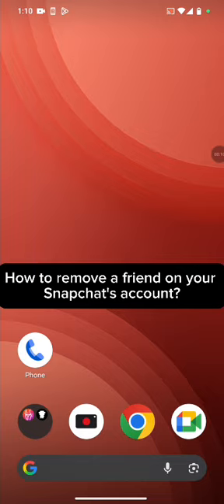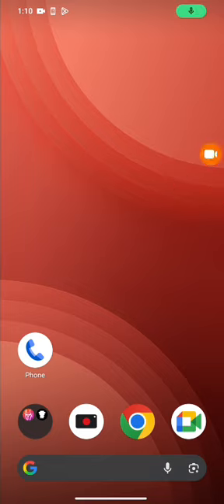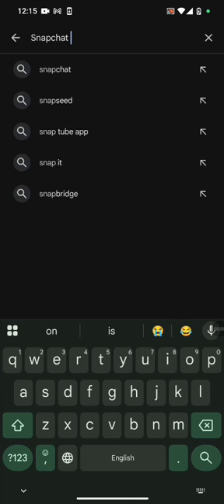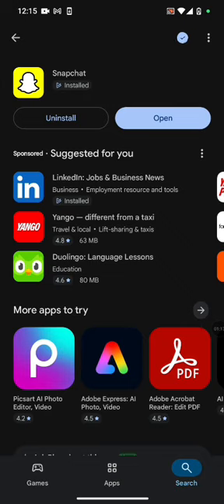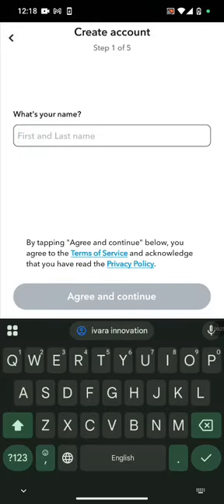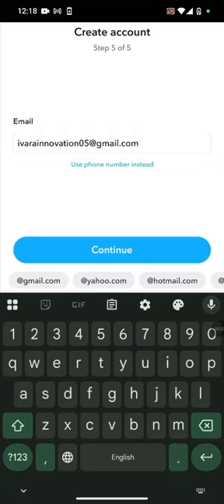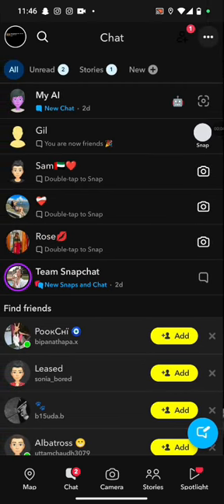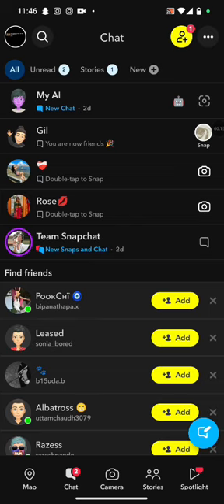How to Remove a Friend on Snapchat (Quick & Easy Guide) 👻📱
In this video, learn how to remove a friend from your Snapchat account in just a few simple steps. If you no longer want someone on your friends list, Snapchat allows you to easily remove them without notifying the other person.

This step-by-step tutorial covers:
✅ How to remove a friend on Snapchat
✅ What happens after you remove someone
✅ Difference between removing, blocking, and unfriending
✅ Tips to manage your Snapchat friends list

Follow this quick guide to keep your Snapchat friends list clean and private. 👍